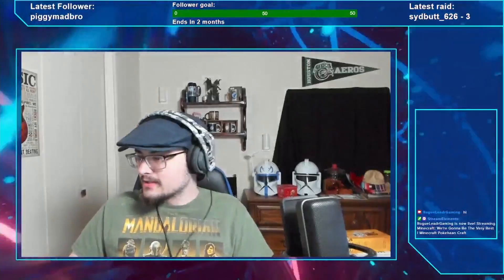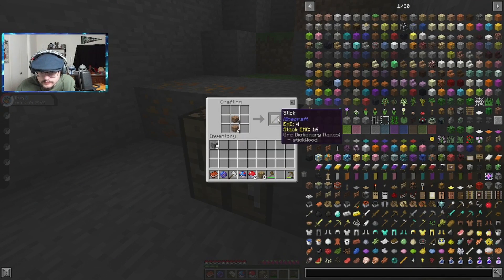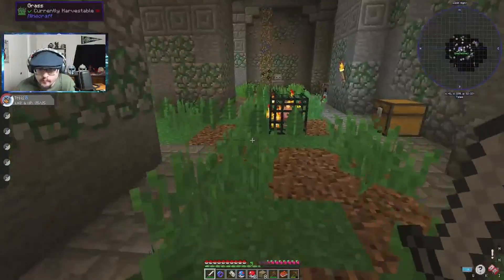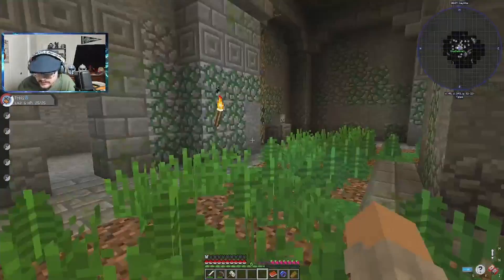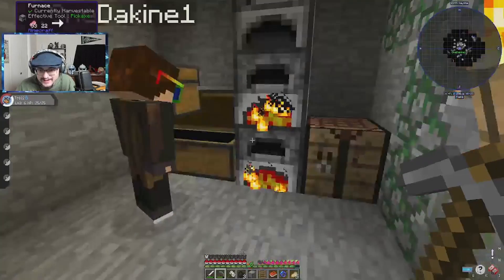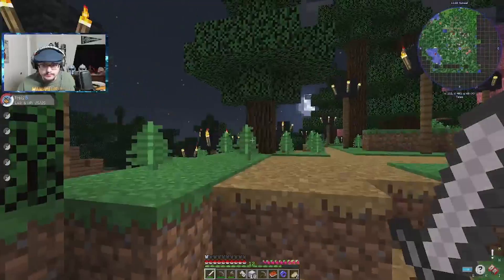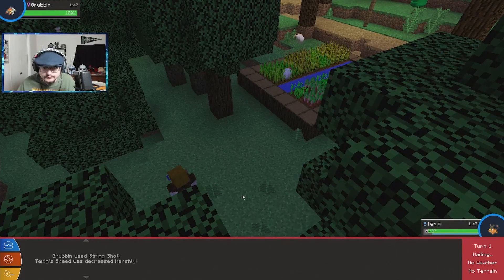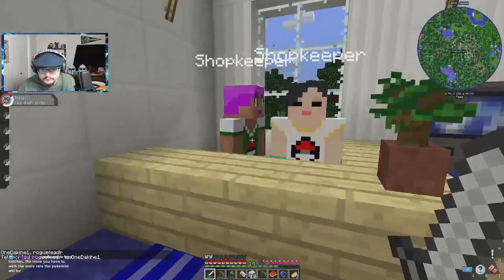The Adventure Begins! | Pokehaan Craft ep 1